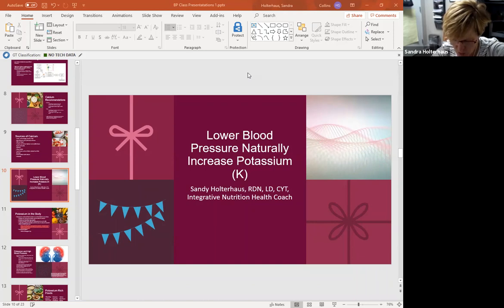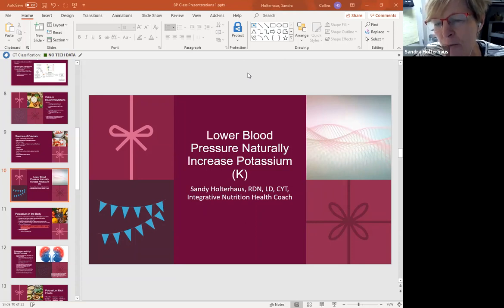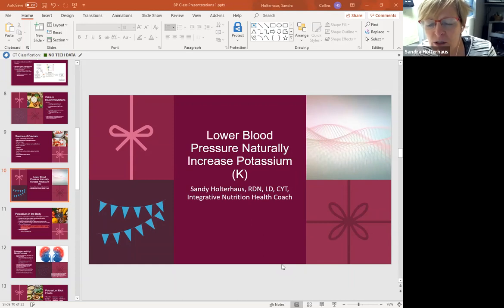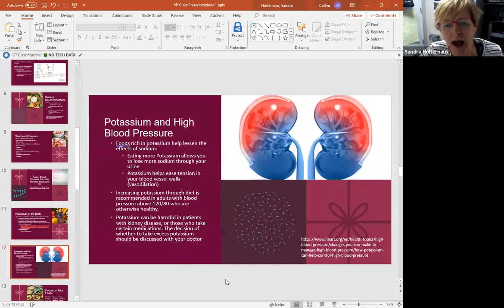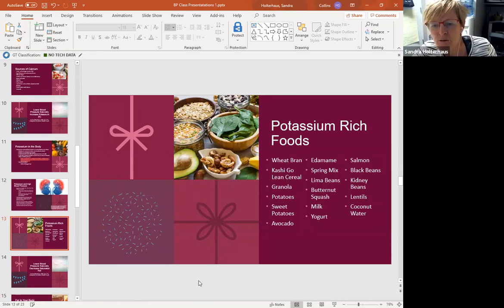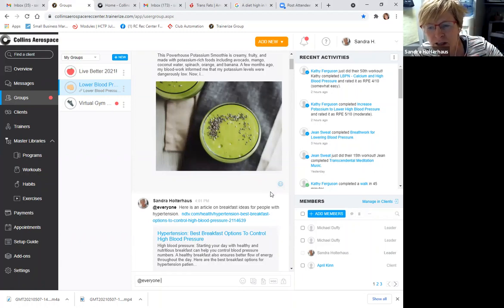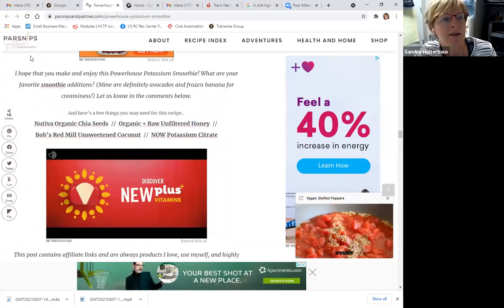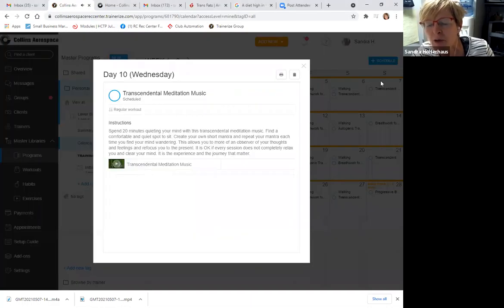Private LBPN Zoom Class - Potassium 5 10 21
Start with some breath work to lower blood pressure, then learn how Potassium combats sodium in the diet to help lower blood pressure